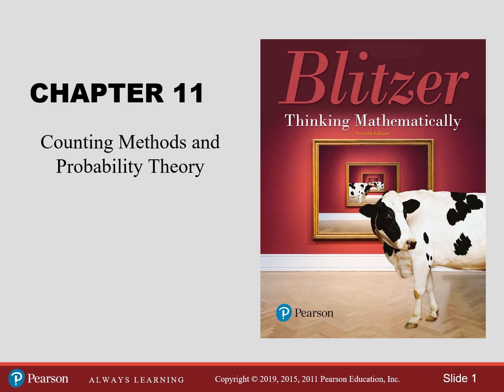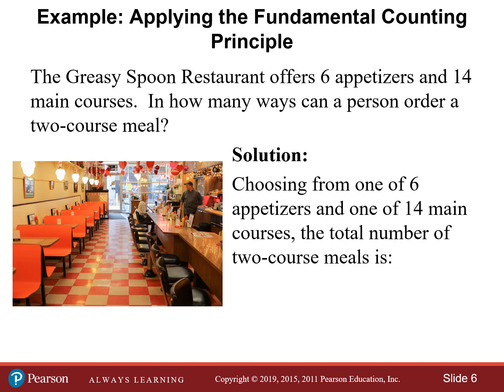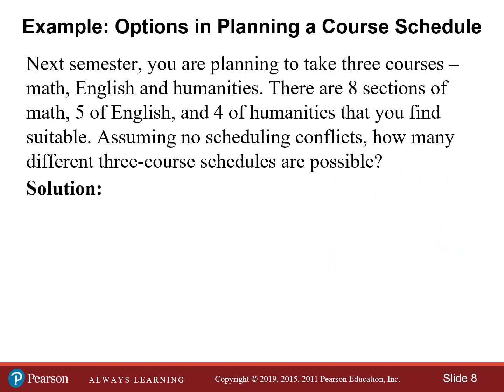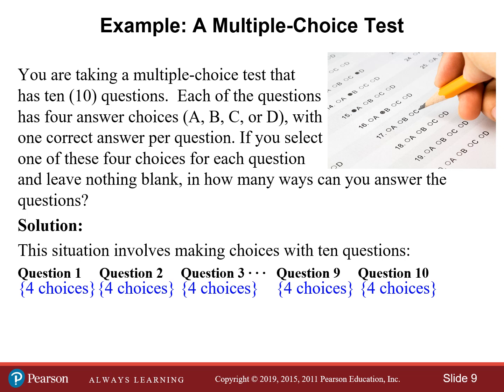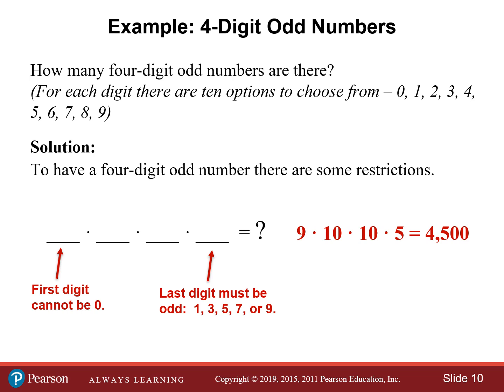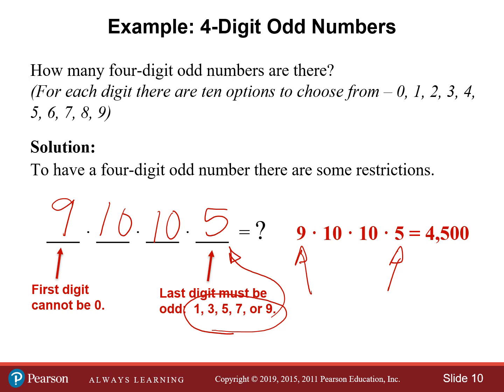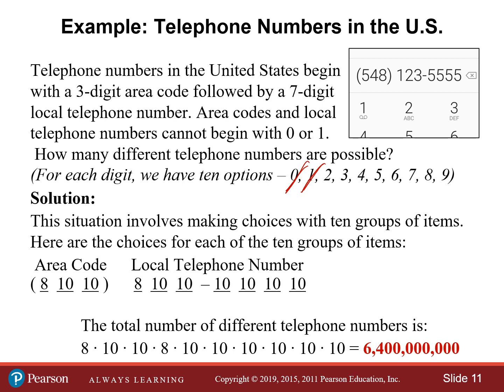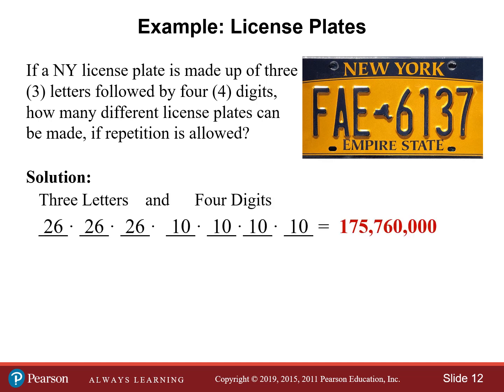Survey: Fundamental Counting Principle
This PP video is taken from Section 11.1 in your textbook, and covers the Fundamental Counting Principle.